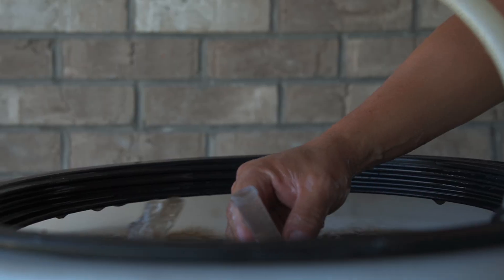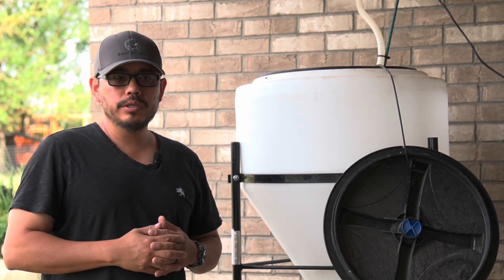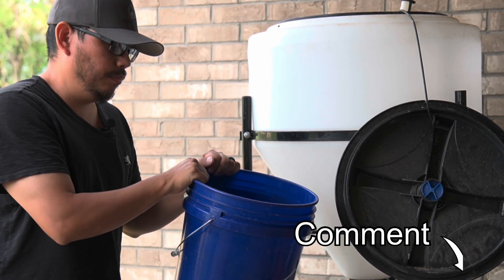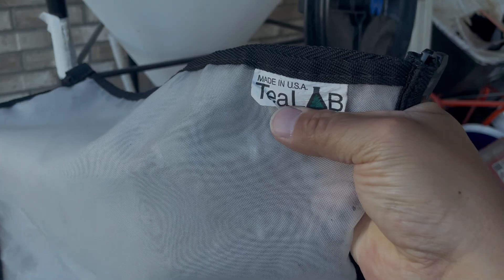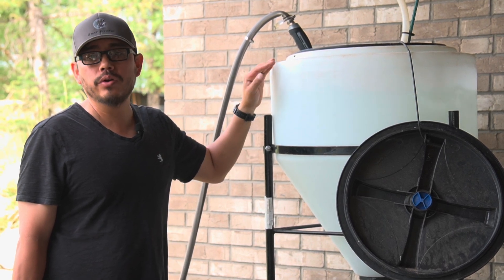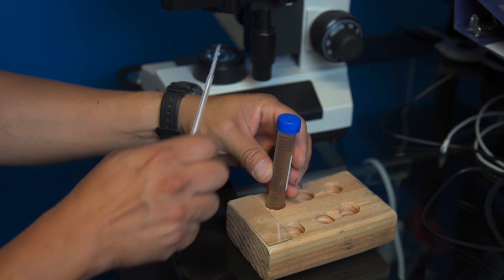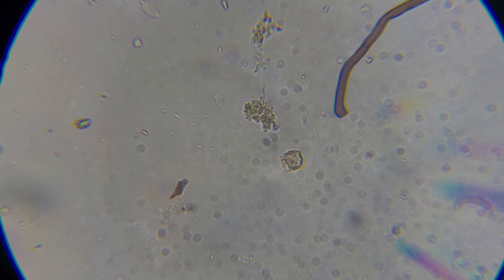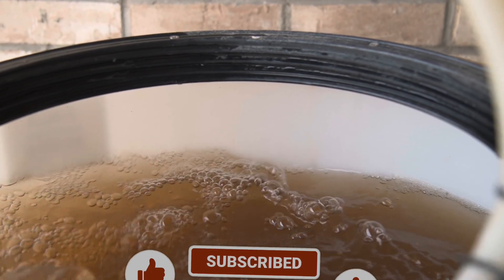How to take a liquid sample of compost extract for viewing under the microscope (PT2)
In this video I show how to make a simple compost extract and sample the liquid with an assessment under the microscope. I’m a Certified Soil Food Web Consultant Advisor for the Soil Food Web and I love to teach others how the soil food web works and how to use it for your own advantage.

Equipment list for making compost extract below:
Air Pump /
Tea Bag /